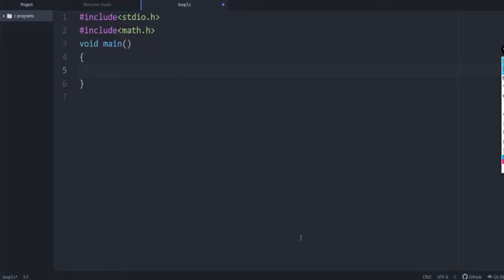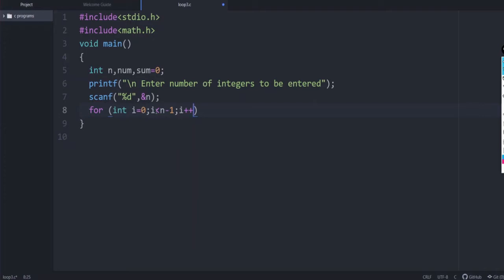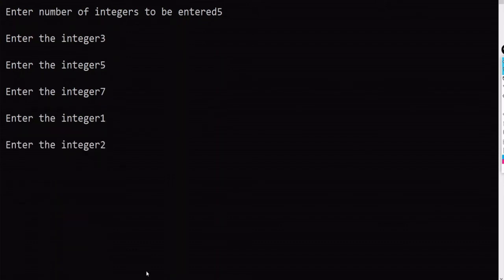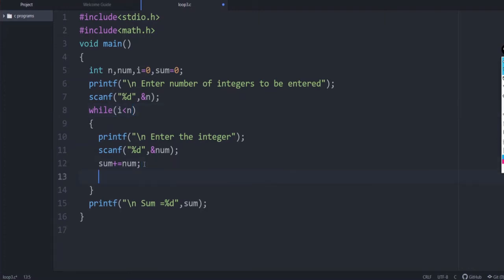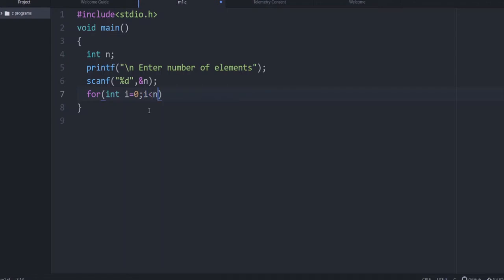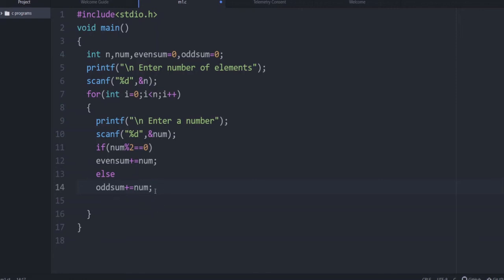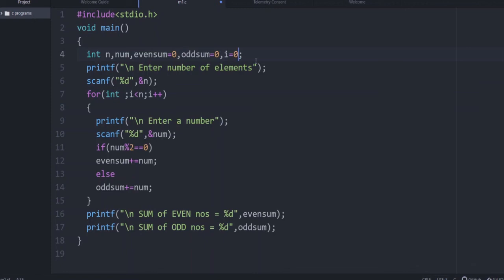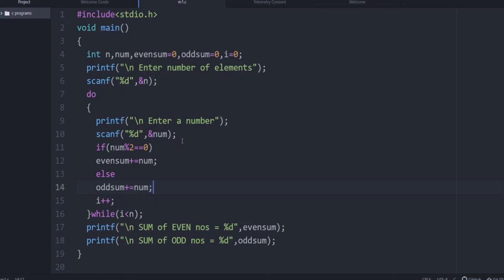KTU S2 | Video 27 : Program to find sum of 'n' numbers and also find sum of even and odd numbers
C Program to find sum of 'n' nos  and also find sum of even and odd numbers